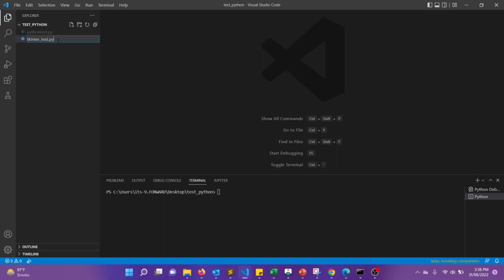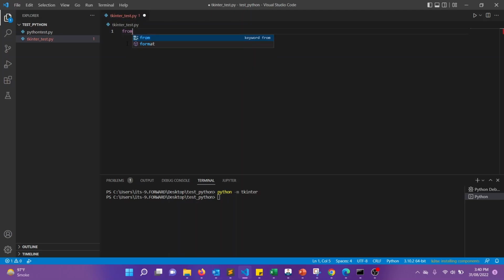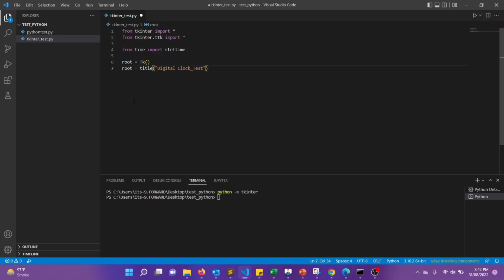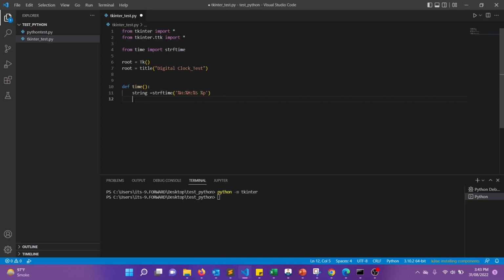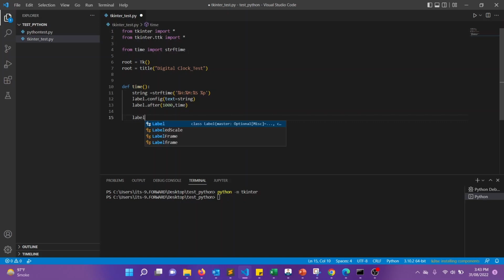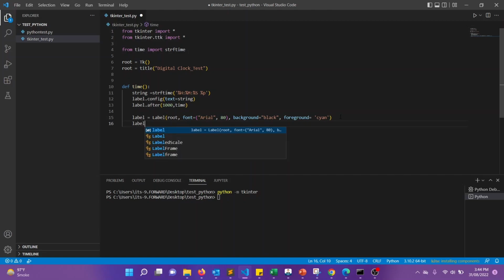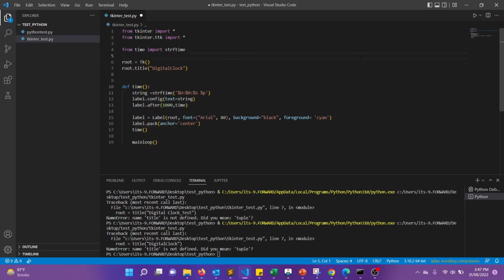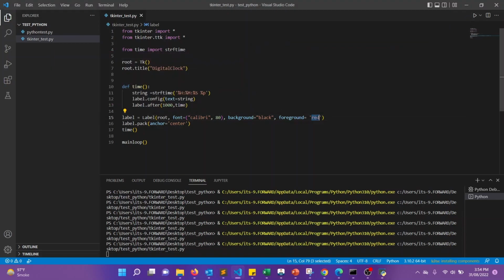Python Digital Clock Program | How To Create Digital Clock Using Python Tkinter - PYTHON TUTORIAL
Python Digital Clock Program | How To Create Digital Clock Using Python Tkinter - PYTHON TUTORIAL | Make a Simple Clock Using Python | Digital Clock in Python

In this video we will learn how to code a simple digital clock in python.

Moreover, we will try to cover following topics in this video:
1. Python Tkinter Package and how Tkinter is simply amazing for coding python simple programs.
2. How Tkinter code is used to create and program simple digital clock program in python.
3. How to define time function to make clock in python.
4. How to use mainloop for continuous loop for your python clock.
5. How to config python clock format and change parameters like font, background and foreground color.

The program is just 15 lines of code to create your simple digital clock in Python, Isn't it super amazing and fun!